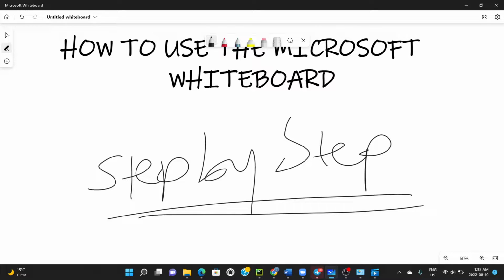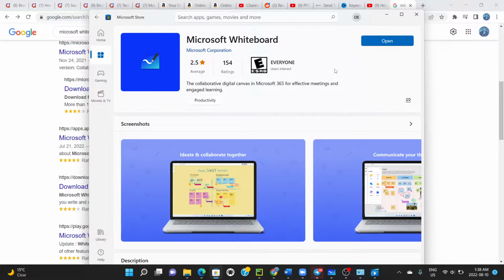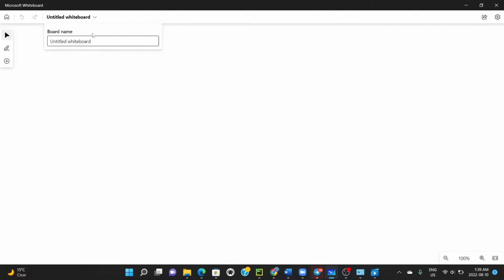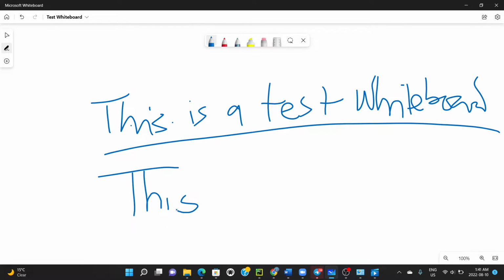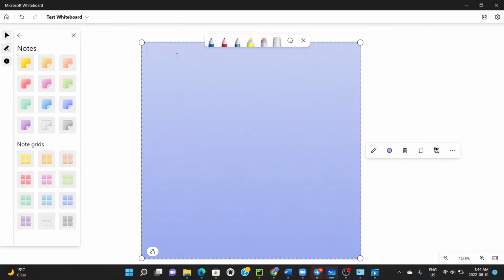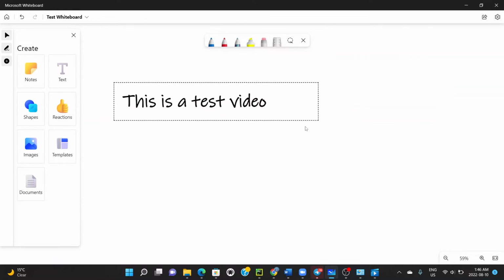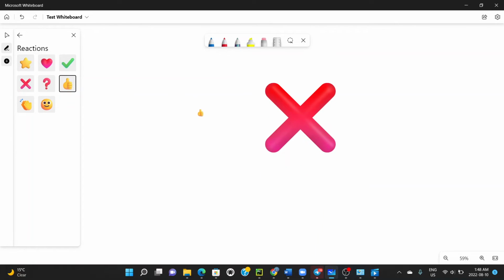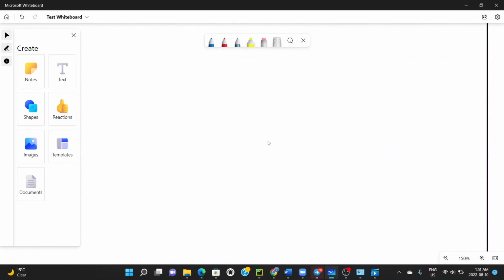Microsoft whiteboard - Download and Use Microsoft Whiteboard for Free with Tips and Tricks